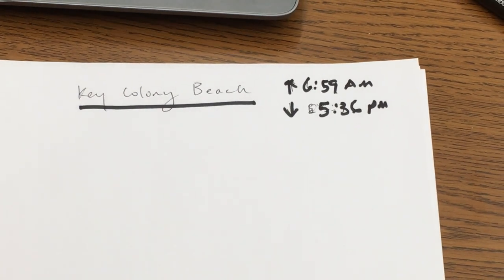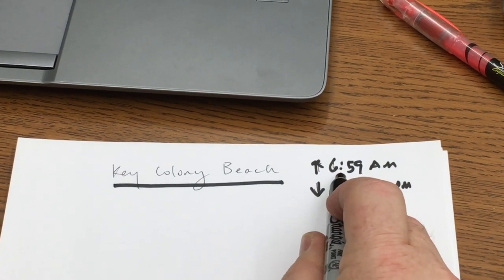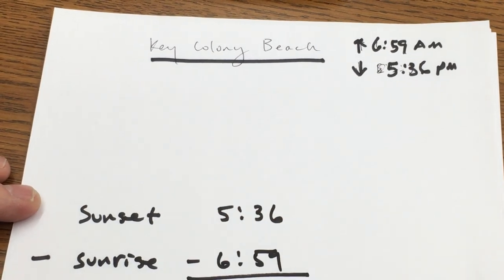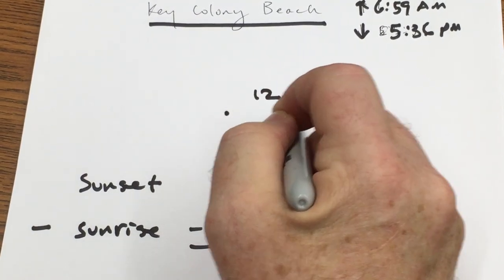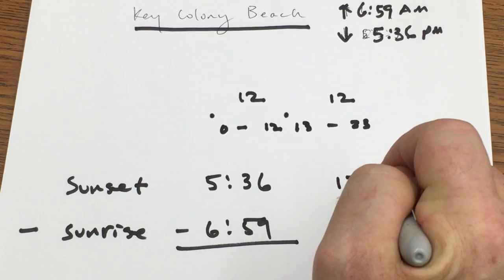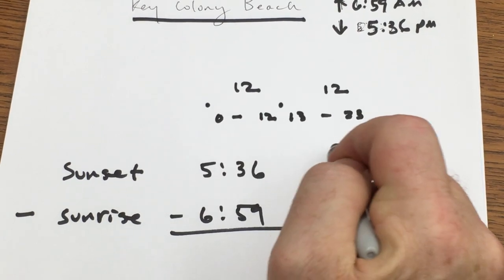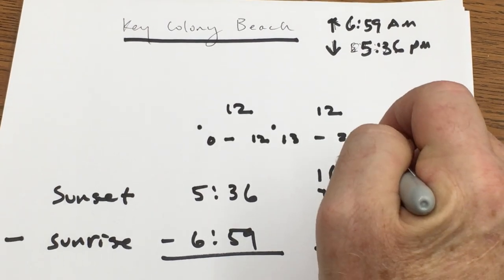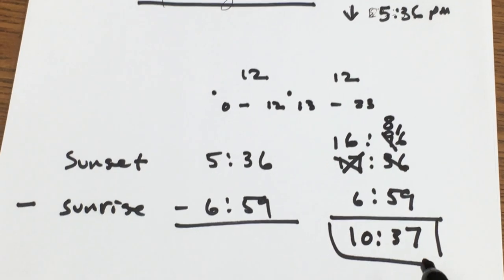Calculating Daylight - the math way1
Calculating daylight for a location using sunrise and sunset. Location used Key Colony Beach, Florida - 12/13/2017 - sunrise is 6:59 AM and sunset is 5:36 PM